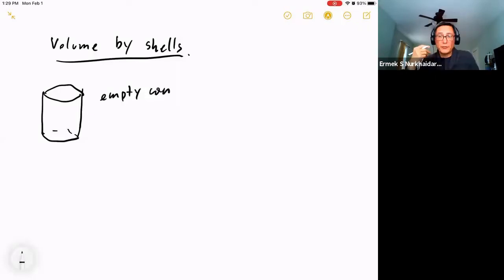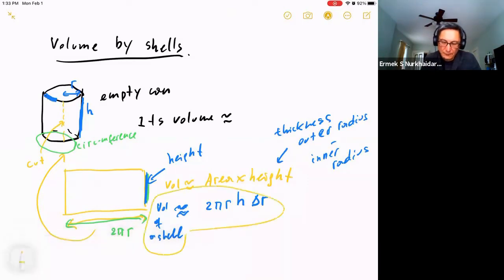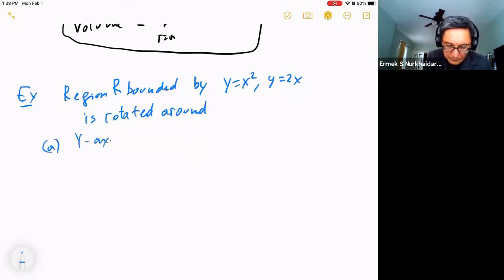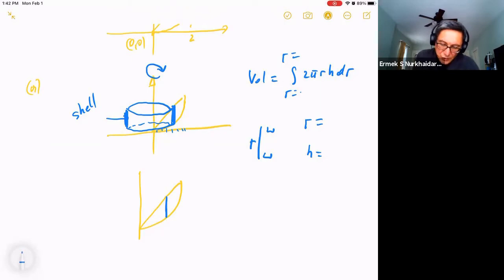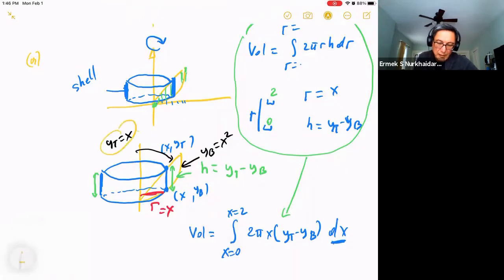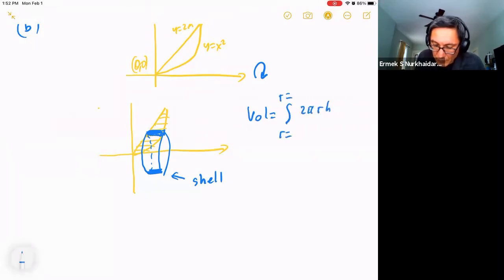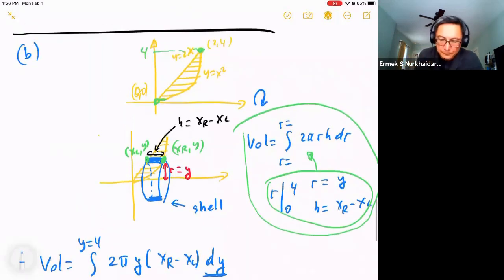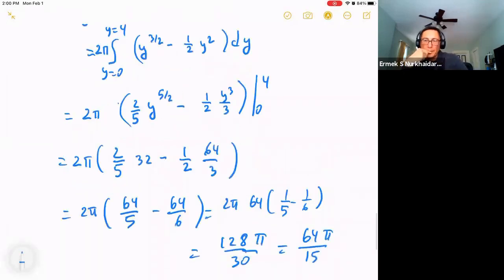Volume by Shells I